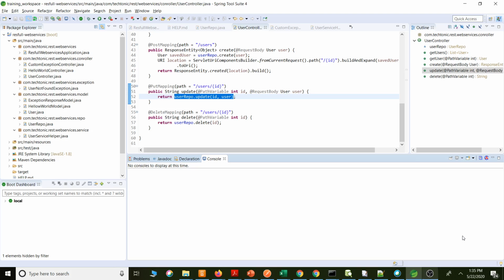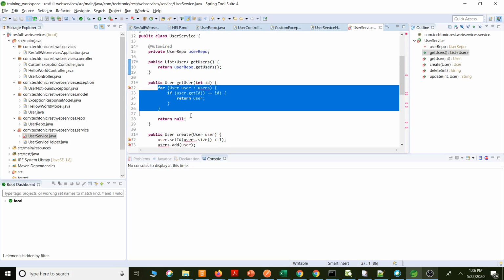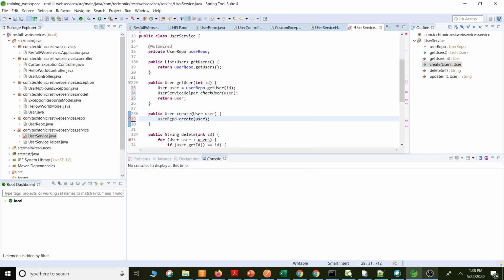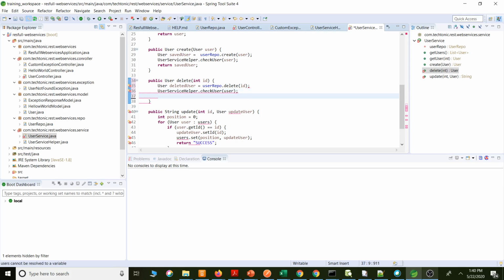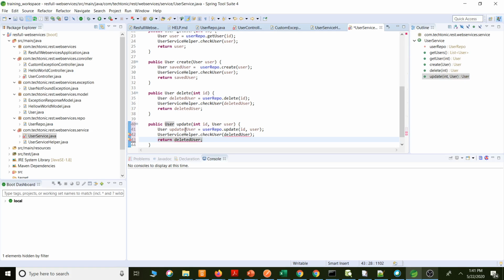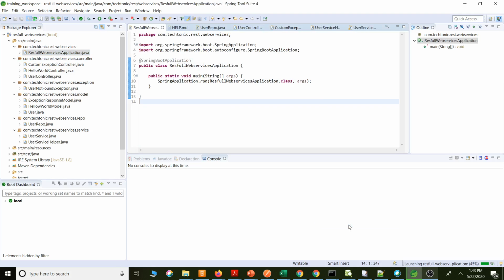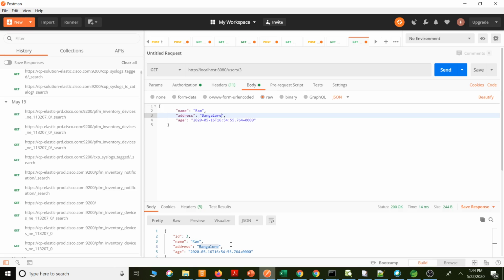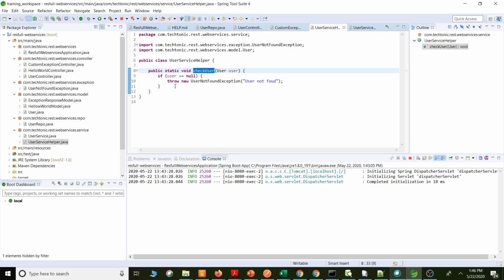Micro Service Development using Spring | Spring Boot Exception Handling | Spring Boot Tutorial - 15